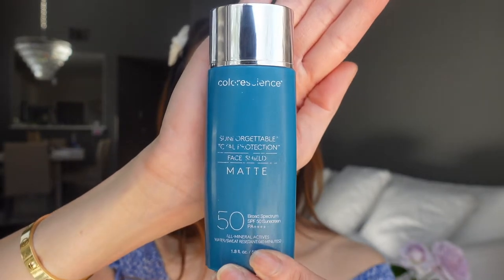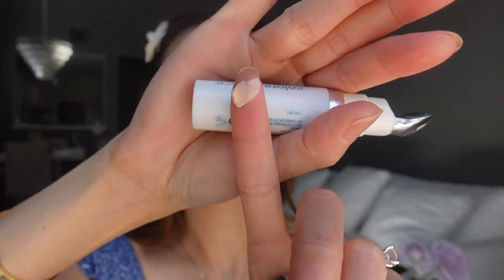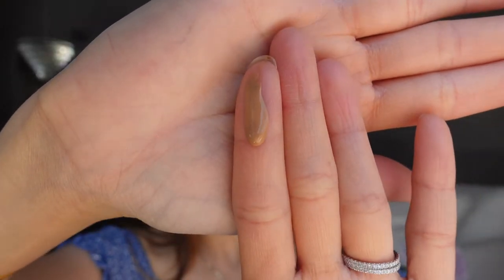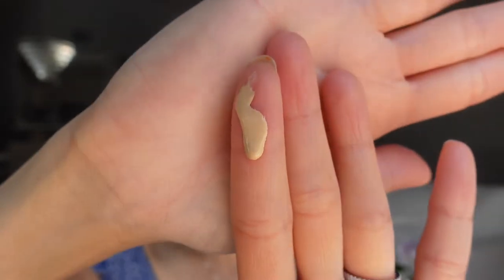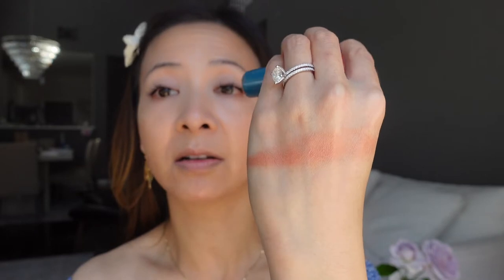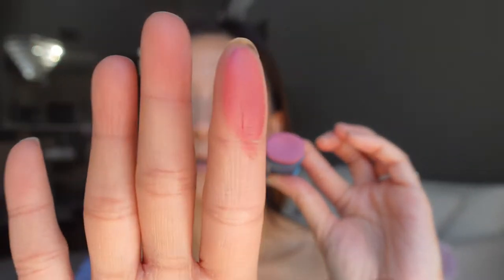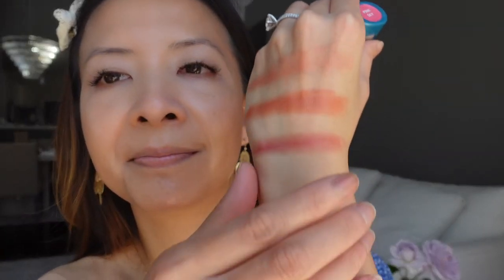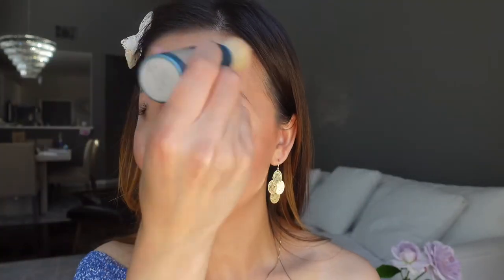Dewy "No Makeup" Makeup Look ft * New Colorescience Color Balms | Tiana le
Hi Guys!

I love @colorescience sunscreens; so in this video I'm doing a dewy "No Makeup" makeup Look ft. the *new colorescience color balms.  Hope you guys like it! =)

xo,
Tiana

1.SUNFORGETTABLE® TOTAL PROTECTION™ FACE SHIELD FLEX SPF 50